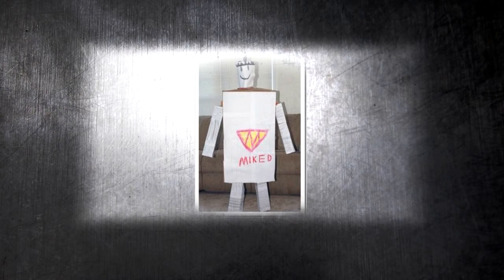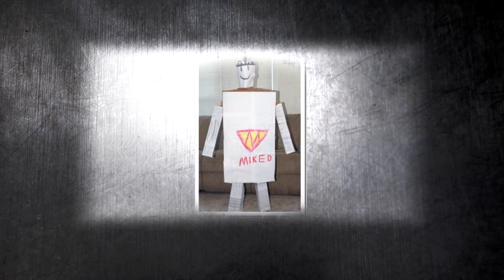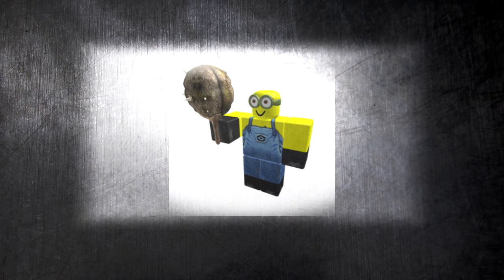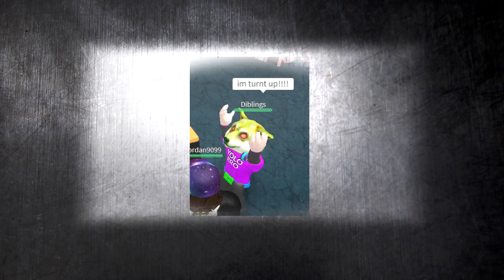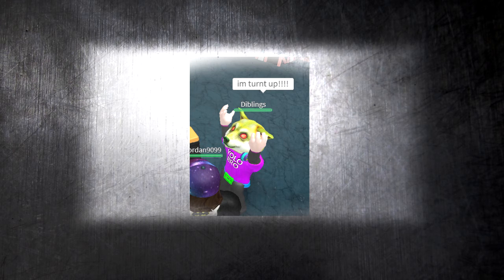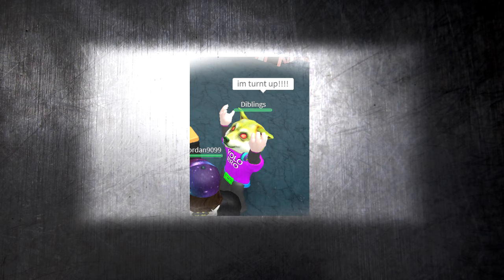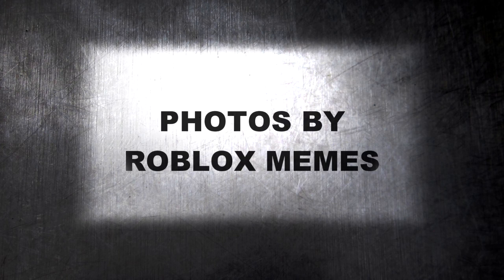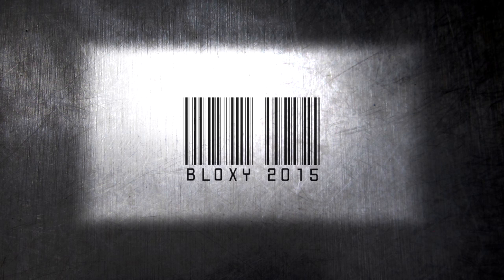Core Values (BLOXY Submission)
Click "Start Survey"
Scroll down to Q15
Scroll down a tiny bit further to Q16
Paste the link to this video

[shut up loser]